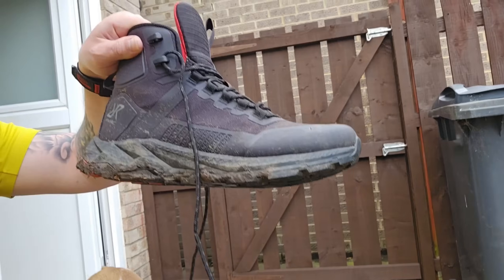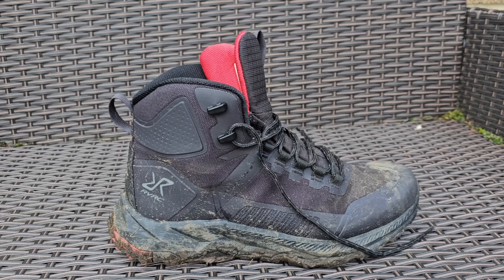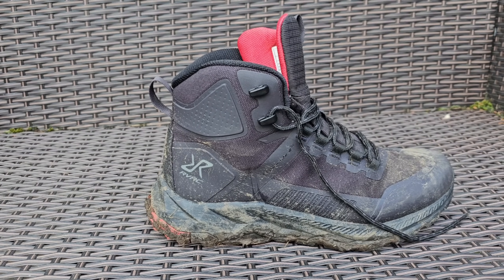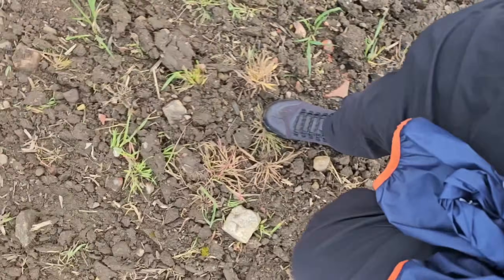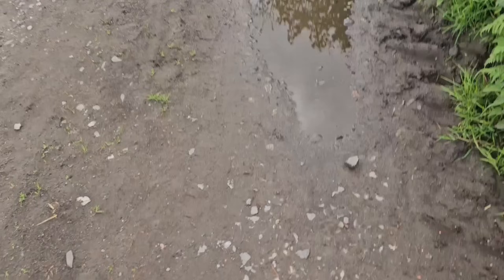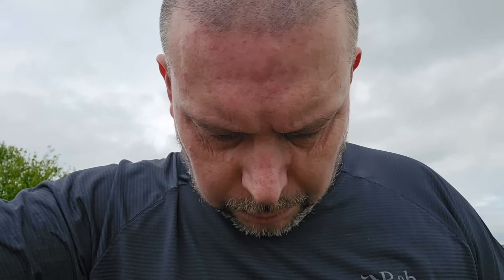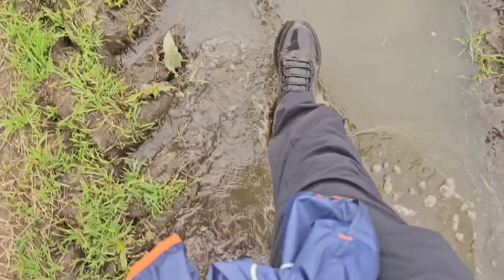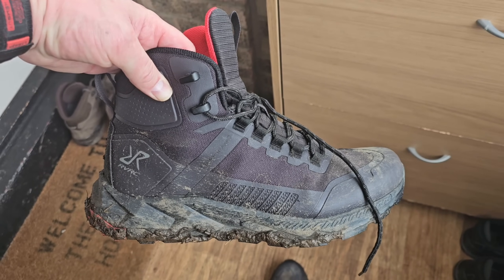THESE BOOTS ARE EXCELLENT! REVOLUTION RACE BOOTS REVIEW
The all-new Phantom Trail Mid are waterproof boots made from Hypershell® Pro fabric. They combine the flexibility of trail-running shoes with the stability of hiking boots. These lightweight hiking shoes have been designed for various activities all year round. Asymmetric reinforced toes and rigid heel and ankle support provide increased stability, and the side protection panels offer great durability. A generously-sized toe box for swollen toes provides comfort during long hikes.
Innovation Soles® Technology, High-Comp EVA in combination with R-rubber compound ensure next-generation cushioning and excellent grip on gravel, stone, and grass.

All shoes come with an additional Trimfit™ sole for added comfort